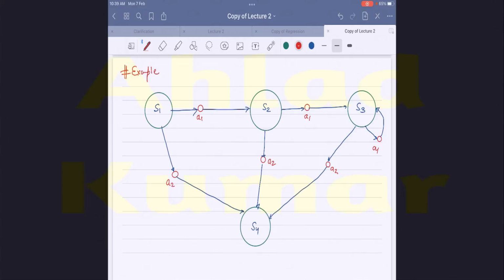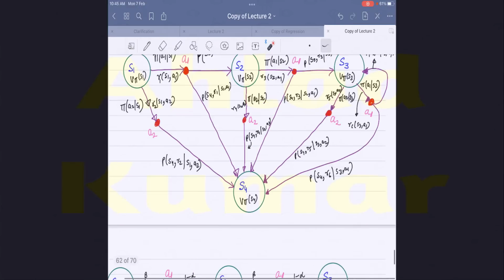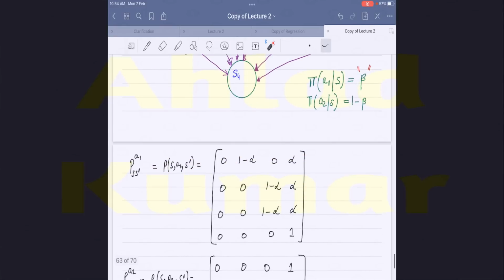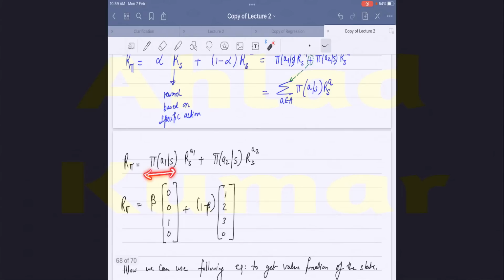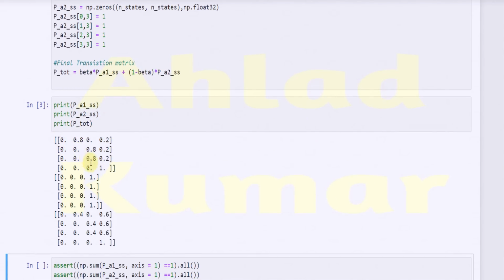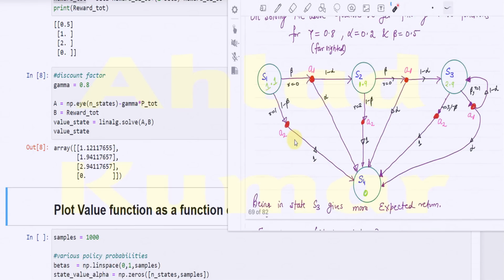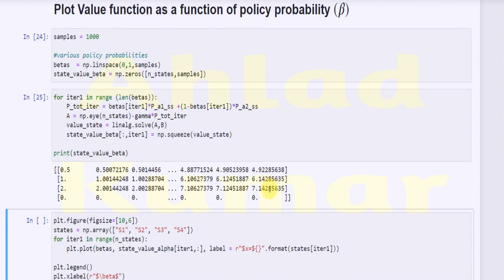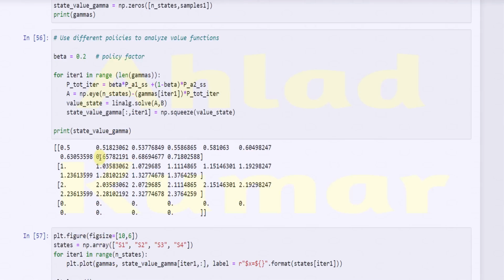Reinforcement Learning 11: Example for Calculating Value Function